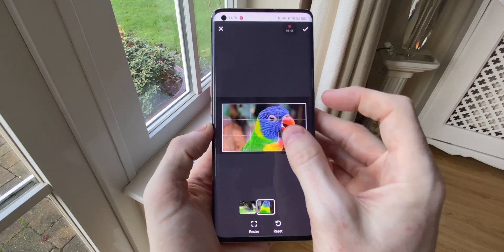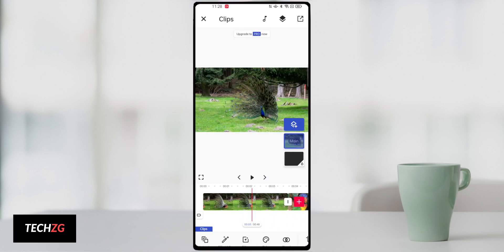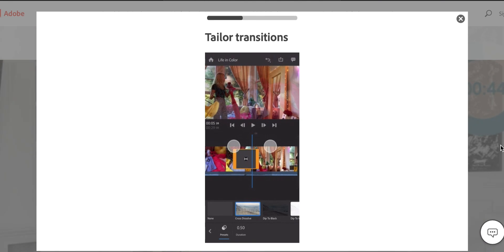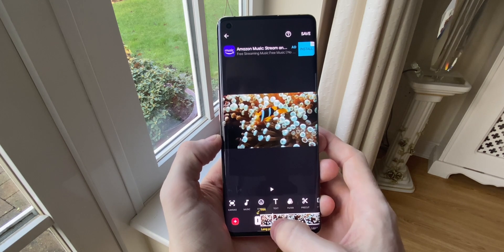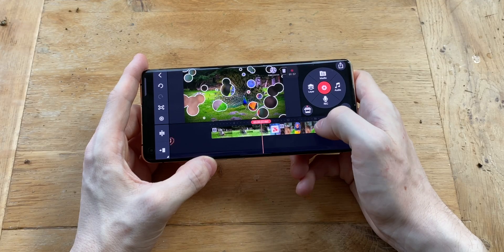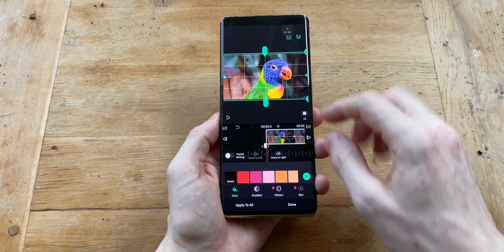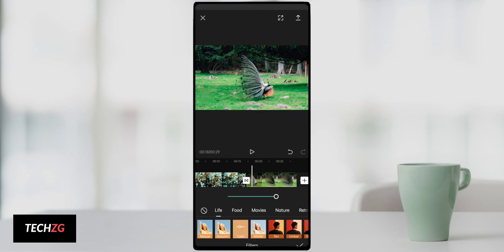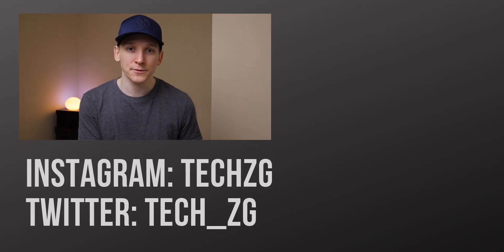Best Android Video Editing Apps - 2021 Review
Best Android video editing apps 2021 - Best editing apps for Android including free video editing apps for Android and some professional apps. Most of these apps are "freemium" with upgrades for added video editing features and some have watermark, but some don't.

Best video editing apps for Android allow you to cut video, add effects and filters, add transitions whilst editing video for Android smartphones. Best Android video editing apps free no watermark include VLLO and CapCut - whilst some others require paid version to remove watermark.

0:00 Intro
0:45 Funimate
2:29 Premier Rush
4:04 InShot
5:19 Kinemaster
6:31 VLLO
8:02 CapCut